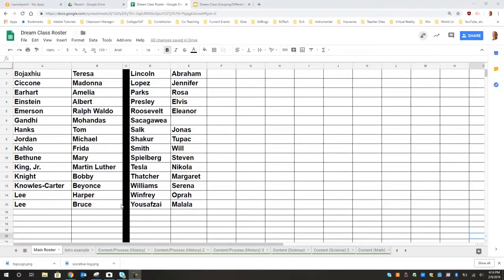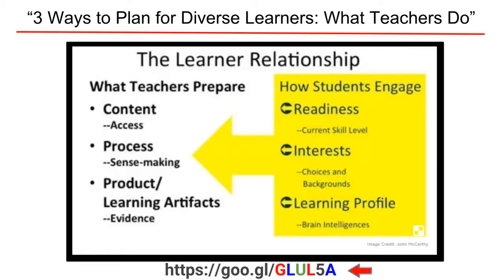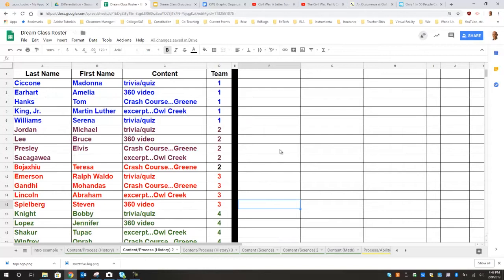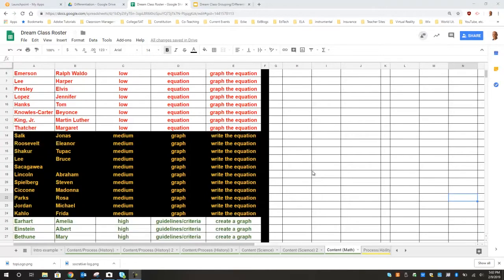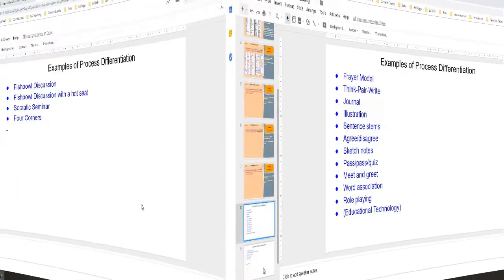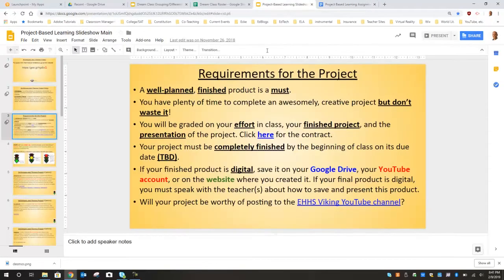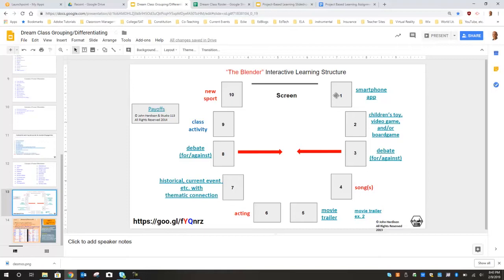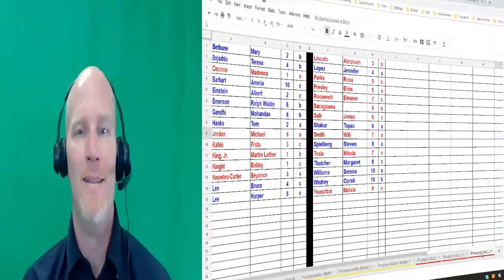Differentiation content, process, product by John Hardison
A look at examples of differentiating by content, process, and product. Source used: 3 Ways to Plan for Diverse Learners by John McCarthy of Edutopia